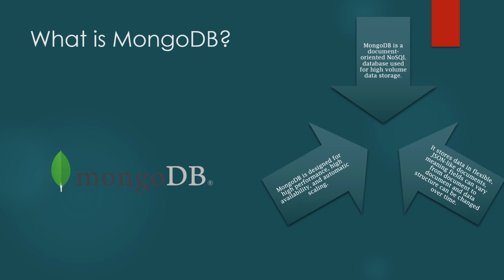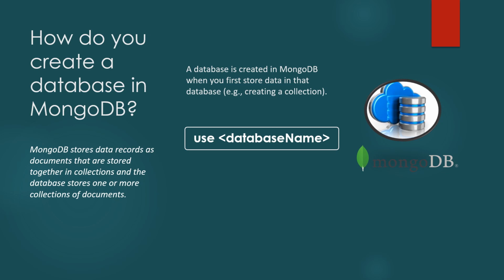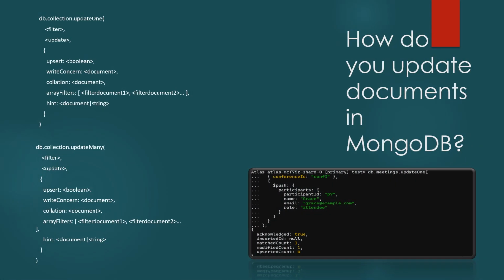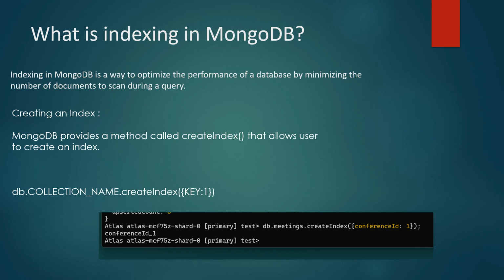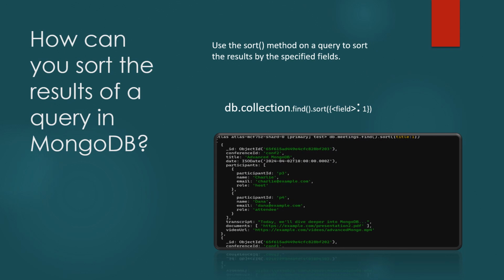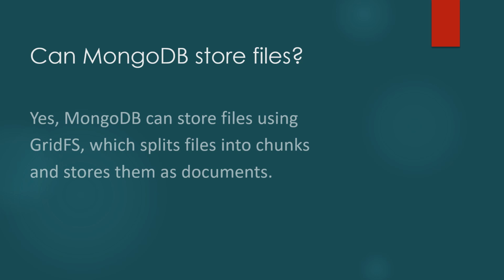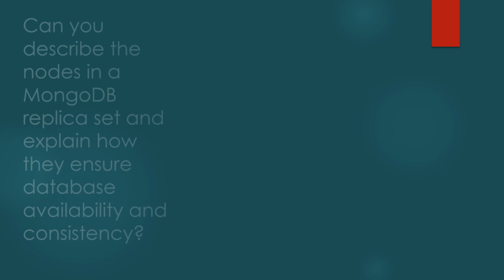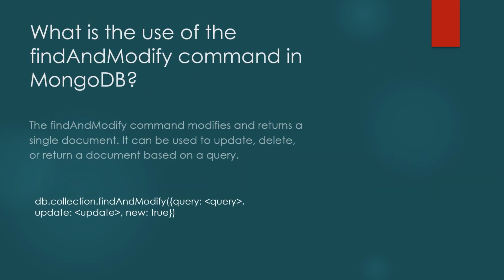Master MongoDB: Top 22 Interview Questions Explained.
Dive deep into MongoDB with our comprehensive guide to the top 22 interview questions. Whether you're preparing for an interview or just looking to brush up on your MongoDB knowledge, this video is packed with essential insights and explanations. We cover everything from basic concepts to advanced features, ensuring you have a solid understanding of MongoDB. Your journey to mastering MongoDB starts here!